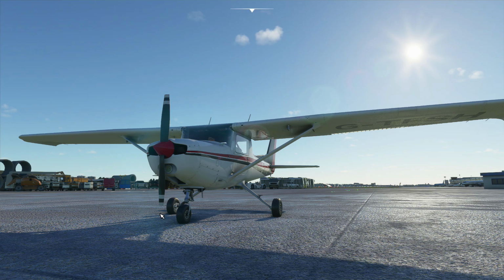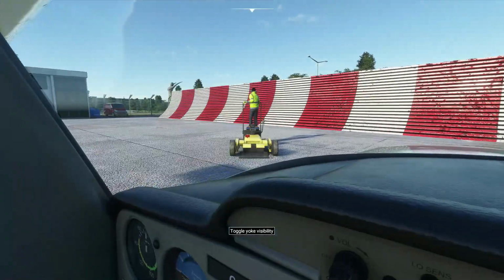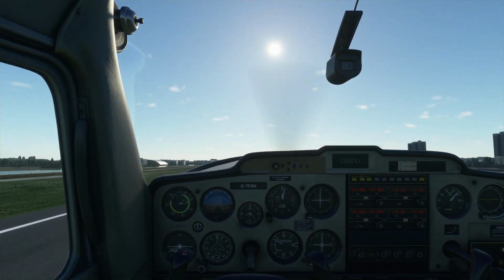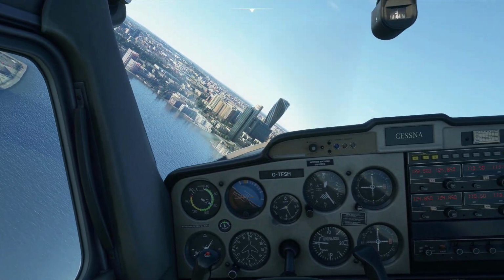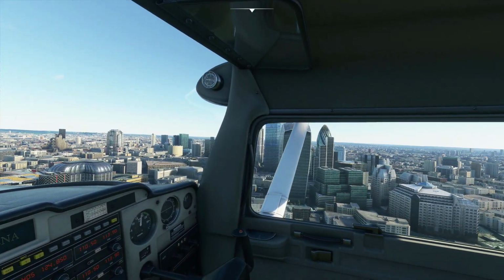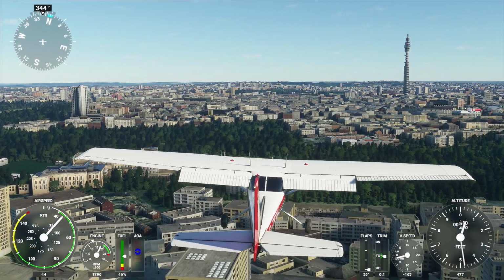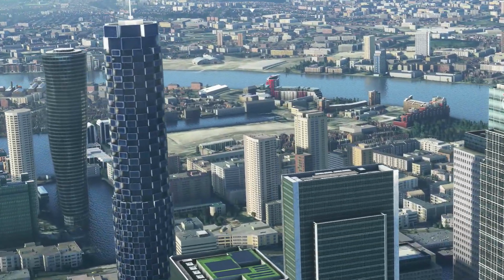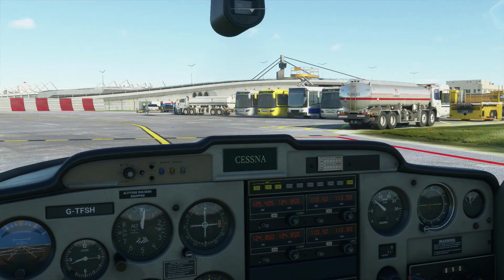Microsoft Flight Simulator - Touring London City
Today we are taking a look at the wonderful London City using Orbx's London City Landmark Pack & and London City Airport.

Code: 'TFSBAB' for $10 off first purchase